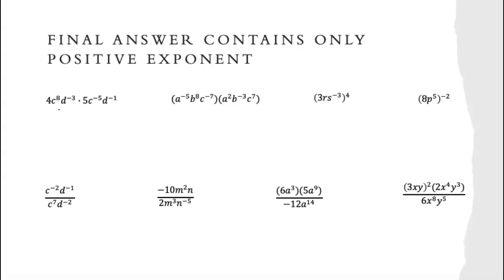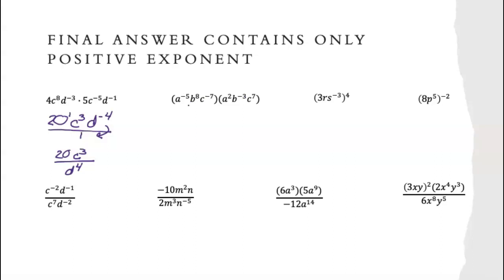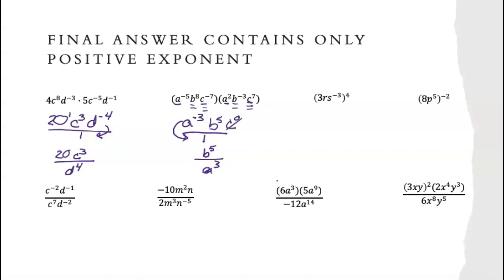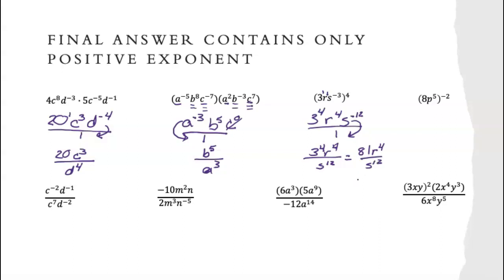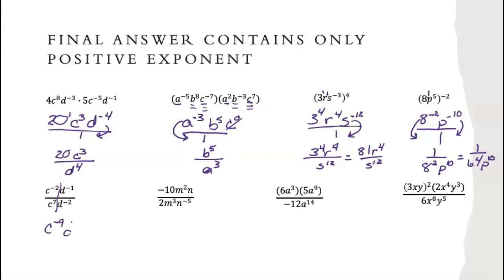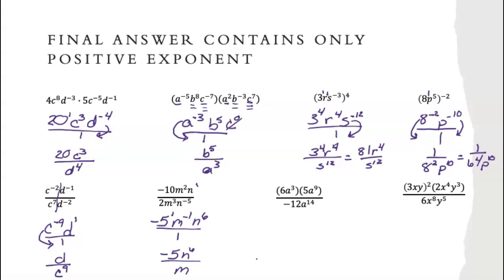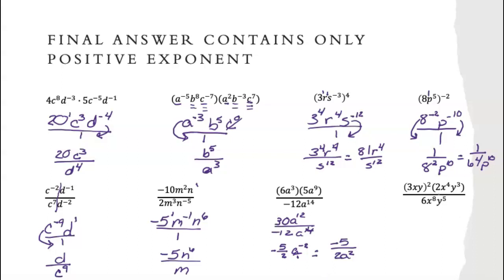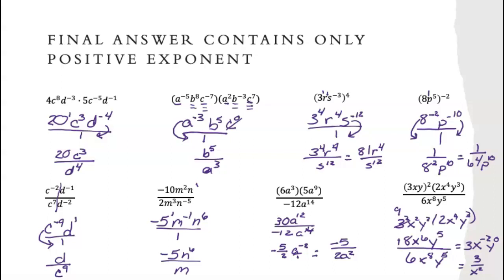Final Answers Contains Positive Exponents